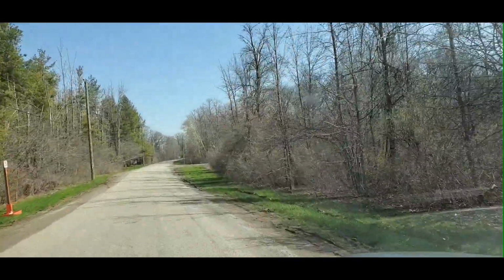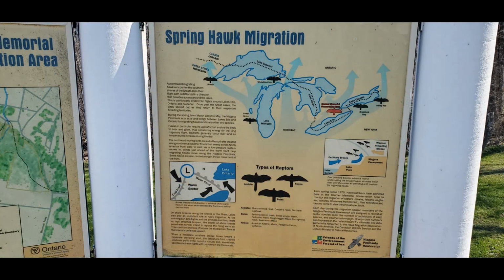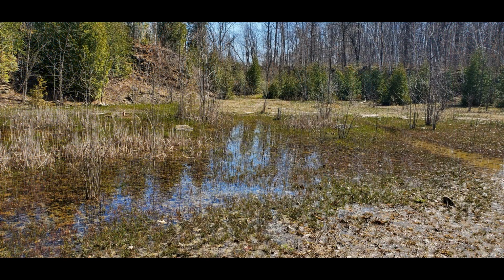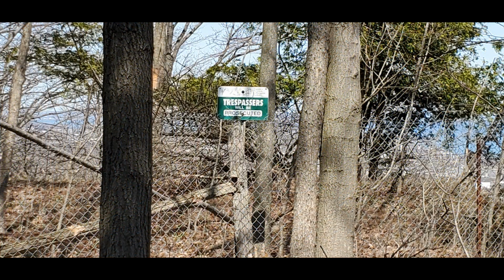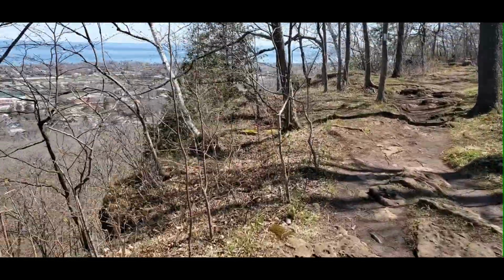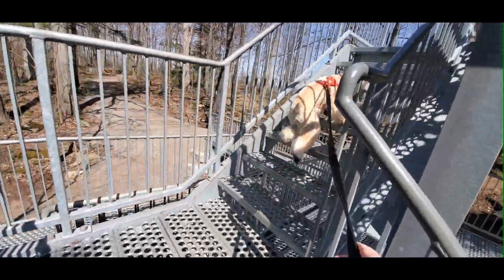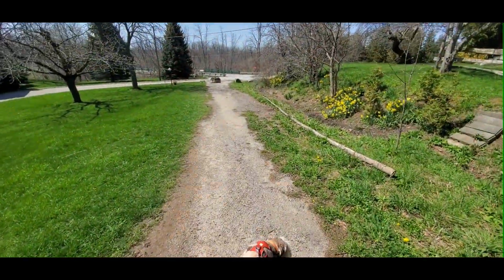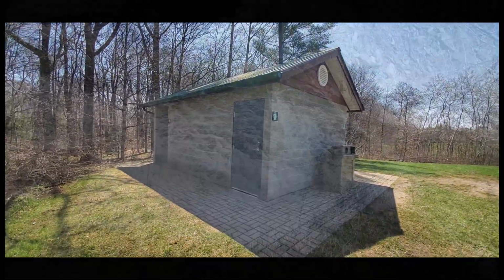Beamer Memorial Conservation Area Review and Spring Hike - Beamer Falls PART ONE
Come along for a scenic hike at Beamer Memorial Conservation Area - Beamer Falls, Grimsby, Ontario.  One of our favourite places close to home to go for a nice walk and enjoy the local scenery.